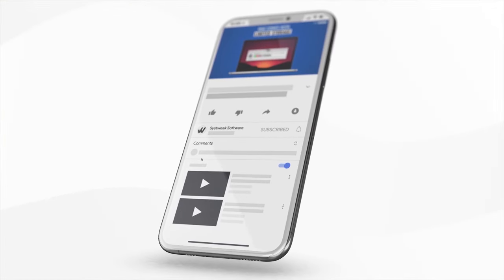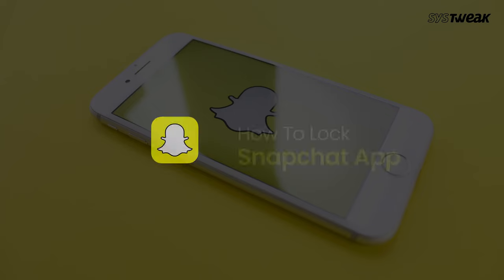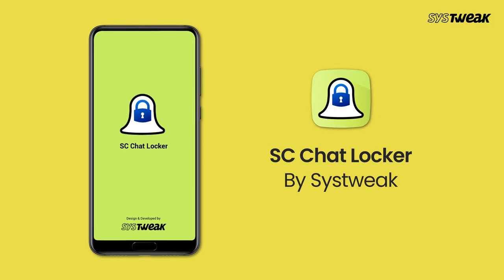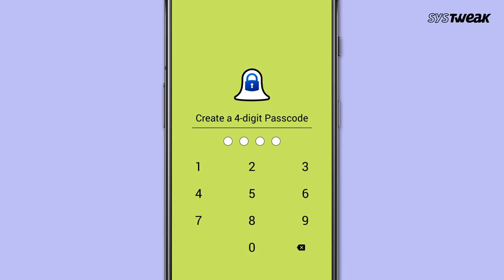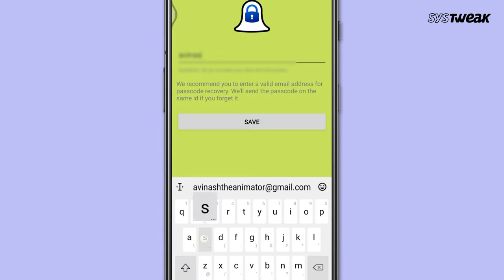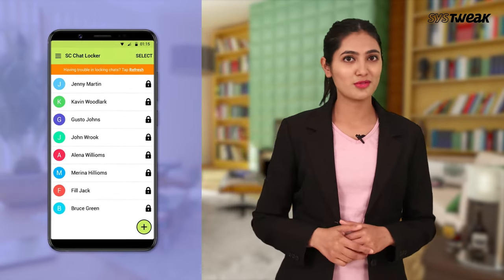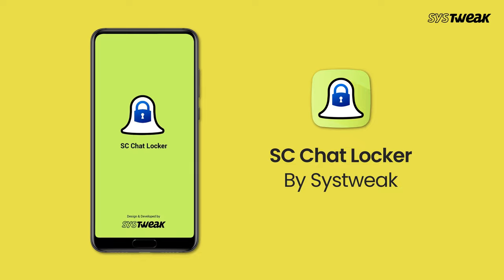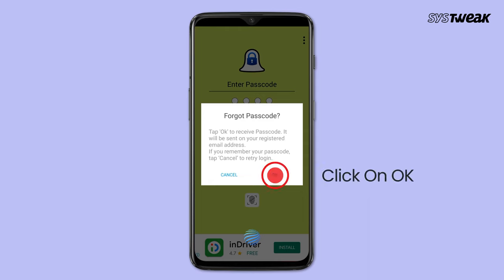How To Lock Snapchat App On Android | Locker For SnapApp Chat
Locker For Snap App Chat is a must-have app for those who want to secure their Snapchat messenger or chats. Using this app, you can protect your personal data from unauthorized access.
This app not only protects and secures chats but also allows them to lock Snapchat. This means no one without the passcode will be able to read the chat or access the Snapchat app.
Setting a passcode/fingerprint for your phone goes a long way, but all this becomes meaningless when your phone’s passcode is identified or is no longer a secret. In such cases securing anything like Snapchat or other apps is not easy.
But if you are using Locker for Snap Chat App no need to worry about your Snapchat. Using this app, you can lock both app and chats using a different lock code. Once the app is installed all you need to do is add the chat to lock so that no one except you can access it without the passcode.
Locker For Snap App chat improves security and privacy by keeping your secret chats private There’s no limit to the number of chats you can lock. With just one password you can lock an unlimited number of chats.
Amazing Features of Locker For Snap App Chat:

- Lock selected sensitive chats.
- Lock Snapchat Messenger.
- Two lock modes: passcode and fingerprint (for supported devices).
- Lock unlimited chats.
- A passcode is required to access locked chats. This means only you can access chats after entering the passcode.
- Easy unlocking.
- Easy to use interface and features.
- Protects the Snapchat app from being uninstalled.
- Easy password recovery.
- Minimal battery and memory usage.

No need to worry about the security of your Snaps or chats before giving your phone to anyone.
How to use Locker for SnapApp Chat?

1. Download and install the app.
2. Launch the app, create a four-digit Passcode and confirm it. (Passcode is the same for your chats and application.)
3. Grant accessibility permission.
4. Tap ‘+’ to add chats you wish to lock.
Once added selected chat will appear under locked chats within Locker for Snap App chat.
Now whenever you or anyone will try to access the locked app, you’ll need to enter a 4-digit passcode.
To lock Snapchat App head to settings of Locker For Snap Chat App and move the toggle from left to right next to “App Lock”. This will help lock the complete chat. Remember passcode is the same for both app and chat.